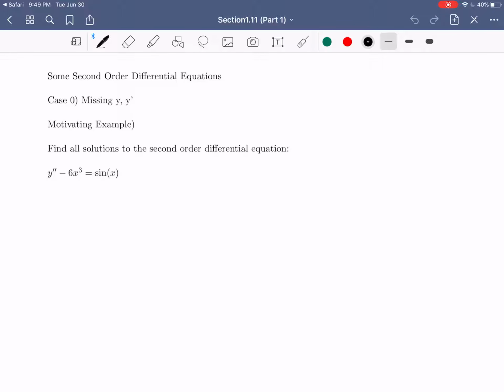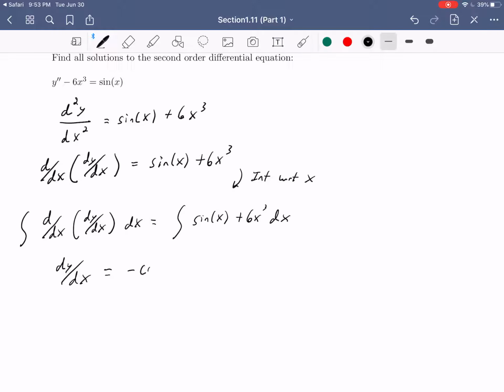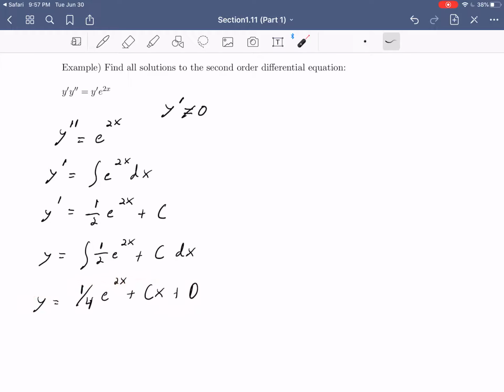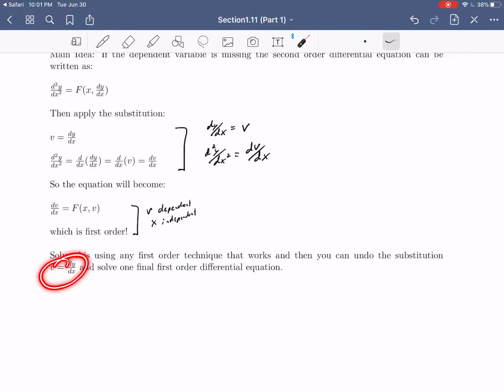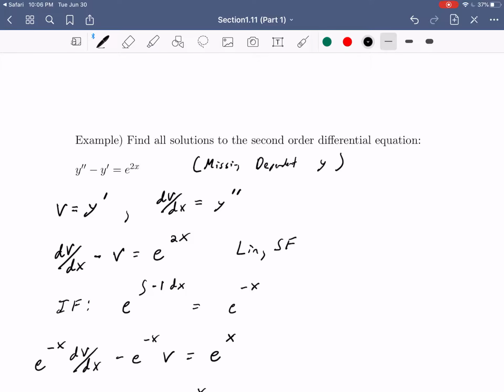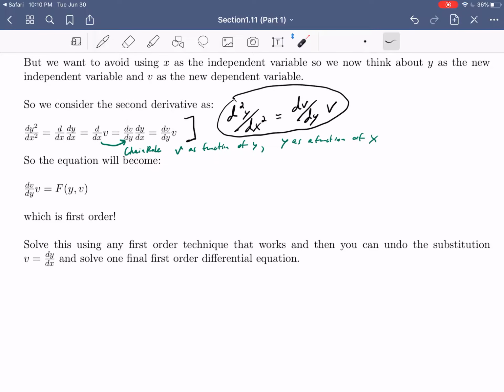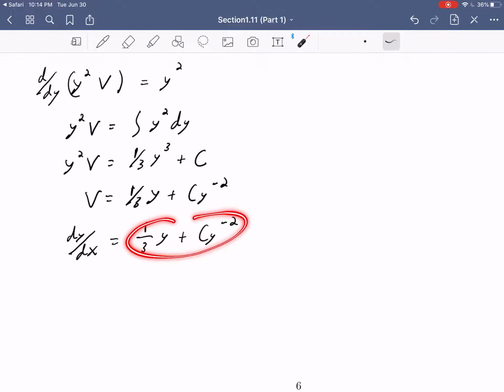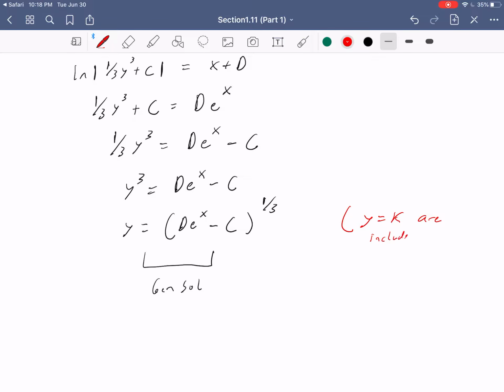Section 1.11 (Part 1)